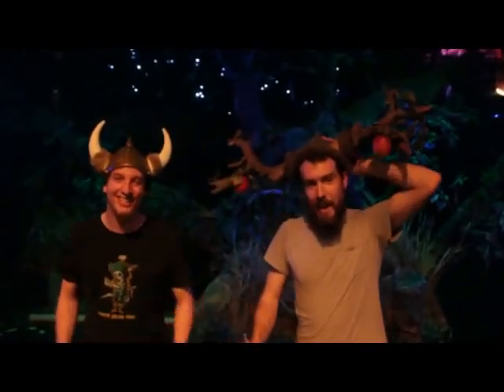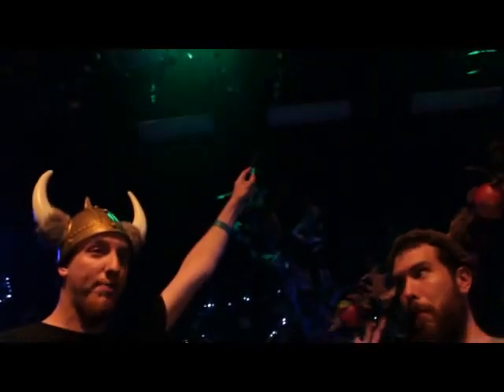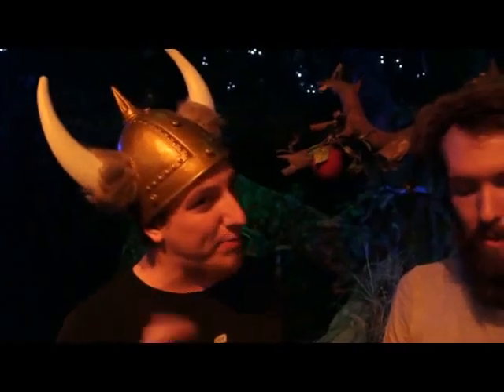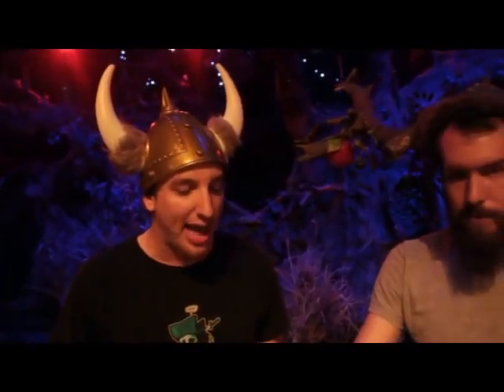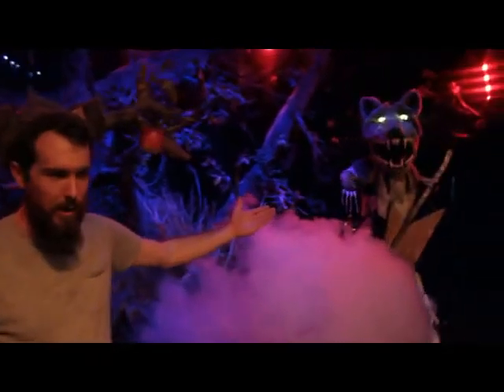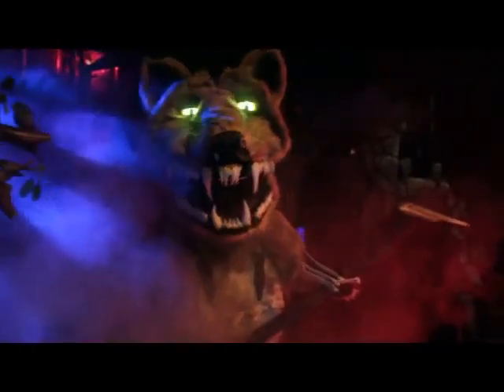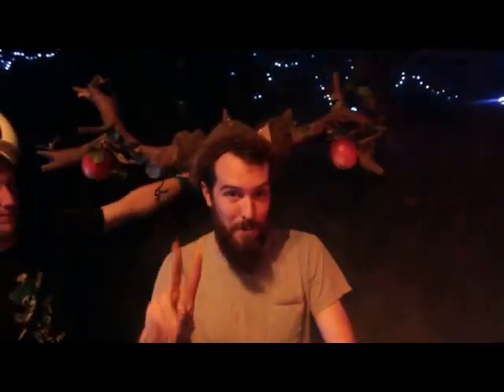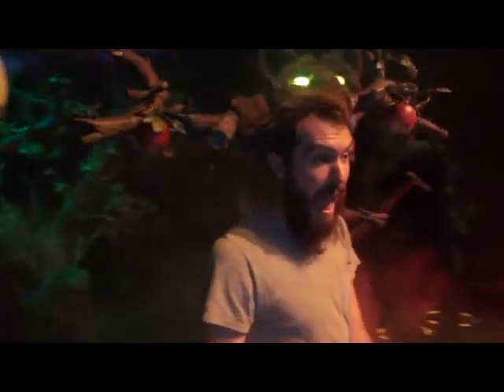Baltimore Rock Opera Society's VALHELLA uses Chauvet Lighting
Aran Keating (Artistic Director of the BROS) and Chris Allen (Lighting designer for Valhella) give a quick tour of the set of Valhella and the Chauvet lighting fixtures and effects used to make the show such a goshdarn face-melt. (with a visit from one of the cast members)
This is a 100% original show from the BROS!
BaltimoreRockOpera.org for tickets to the just added special midnight show! (May 20th)